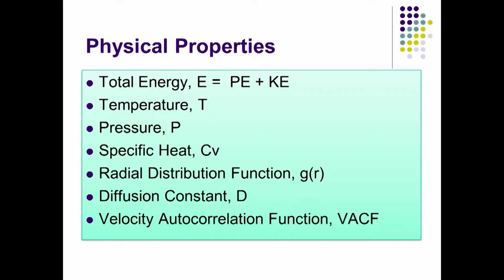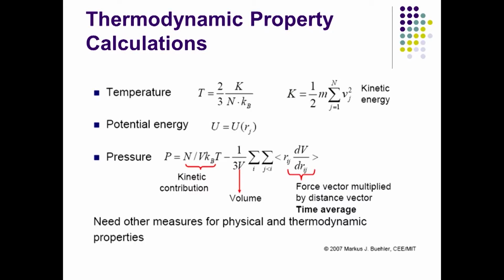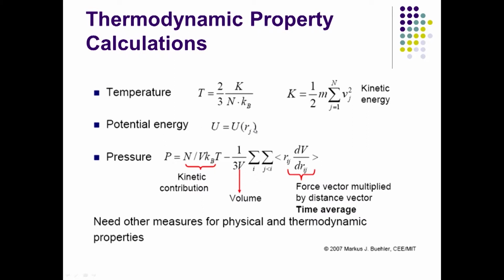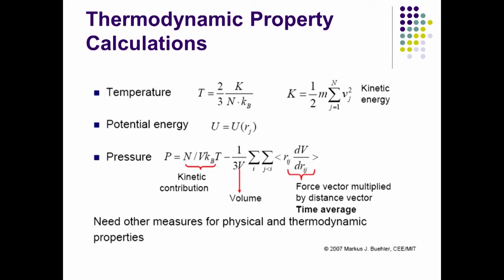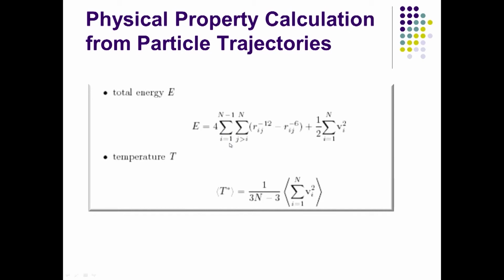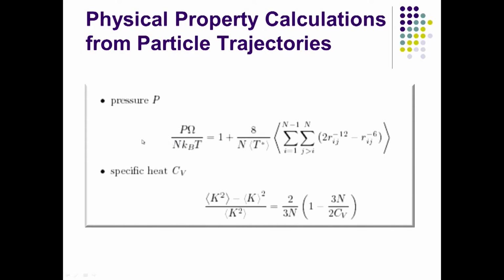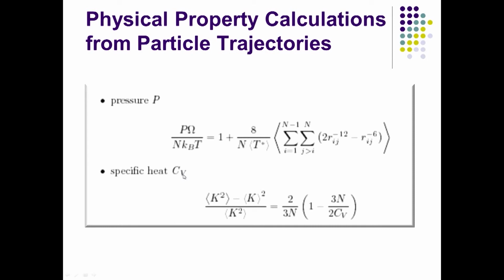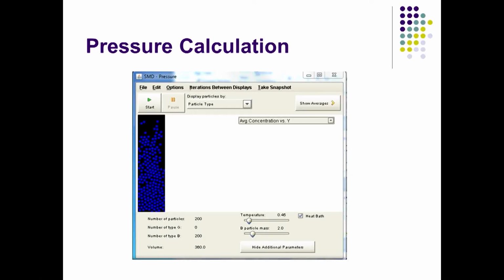MDMOOC 8.1.2. Thermodynamic Properties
In This Lesson: Thermodynamic Properties